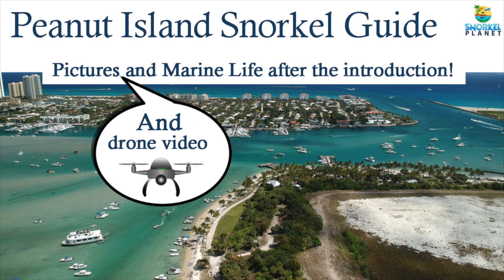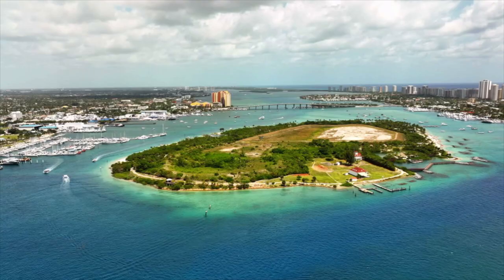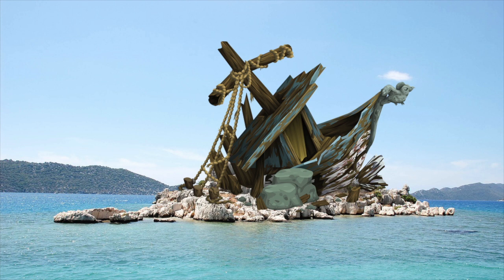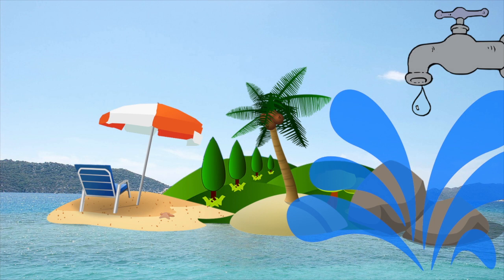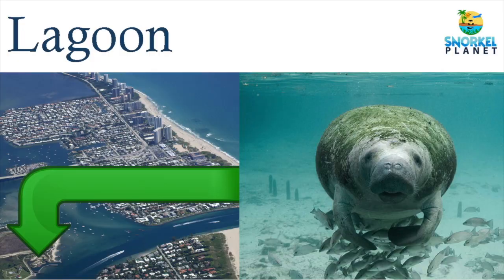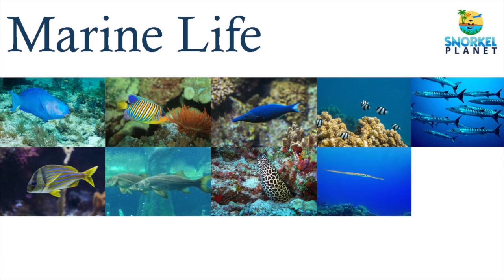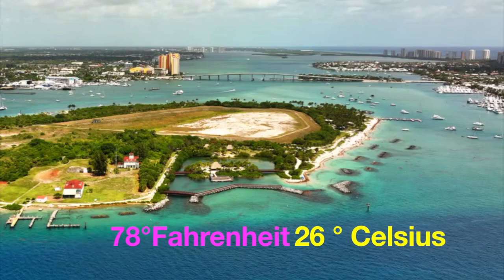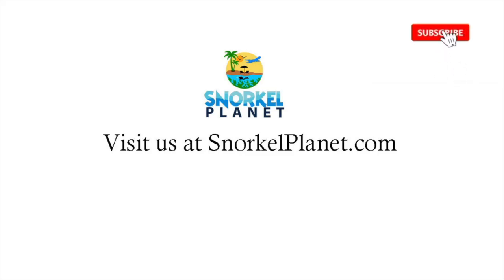Peanut Island Snorkel Guide: Beach, Reefs & Marine Life (In Just 4 Minutes)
Hi there! In this video we tell you everything you need to know about snorkeling in and around Peanut Island. It's an educational video that covers the history, the beach, the marine life and lots more.

Peanut Island is located on the east side of Florida. There are 2 main snorkel areas: The beach (with its reefs) and the lagoon.

There is a shuttle boat that takes you to Peanut Island, or you can just as well rent a kayak (or paddle board). The trip is somewhere between 10-15 minutes.

Once you arrive you'll get "tropical island feelings" for sure! Snorkeling is great within the reef area. Expect to observe parrotfish, moray eels, damselfish, pork fish, angelfish, wrasse and many more. Even sharks, stingrays and manatees could be present. Manatees especially enjoy the lagoon, which is located next to the reefs (towards the south).

Bring your own food and snacks because there are no restaurants on Peanut Island. You could stay the night on one of the campsites.

Even though the island is situated near a busy shore, snorkeling is definitely amazing. It's not just about snorkeling, but also about having an exciting day. The island park is only 79 acres big, so make sure to explore all of its lovely nature.

Track title: "Happiness"